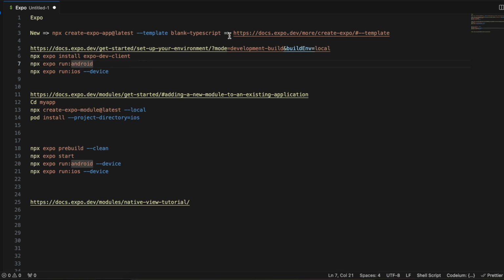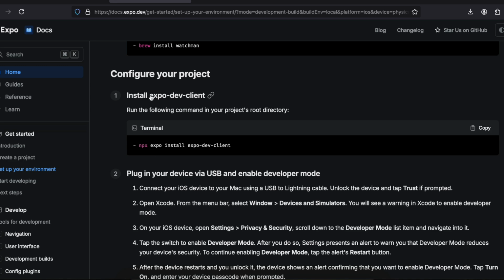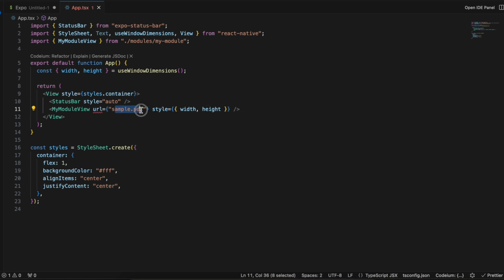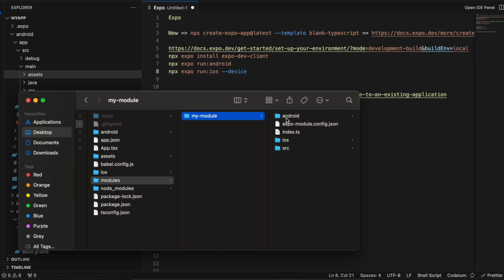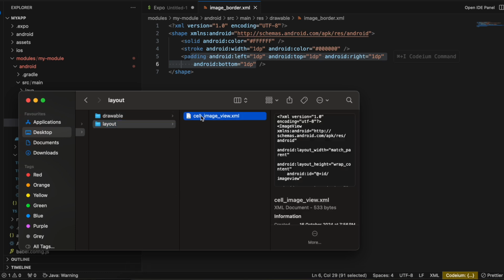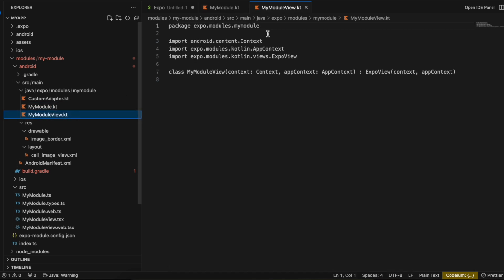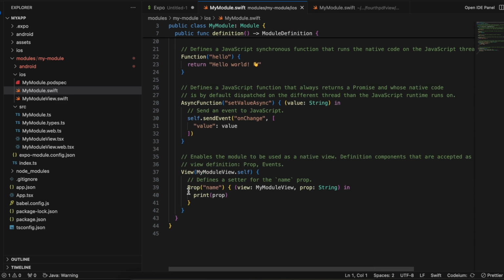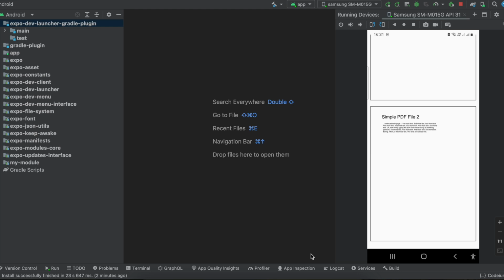How to Display PDF without WebView in Expo React Native